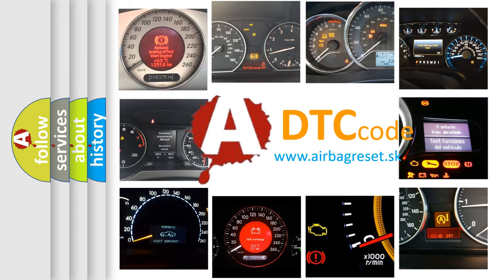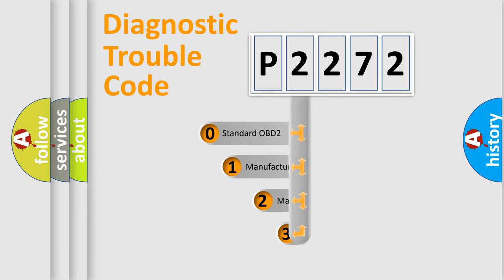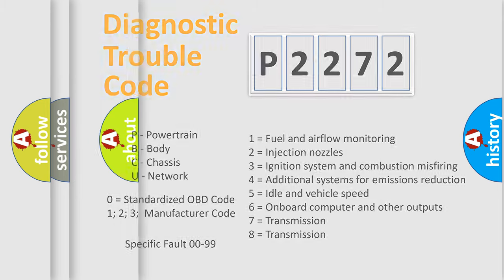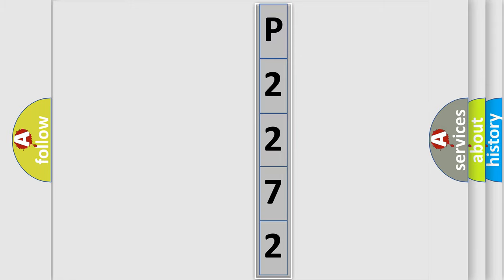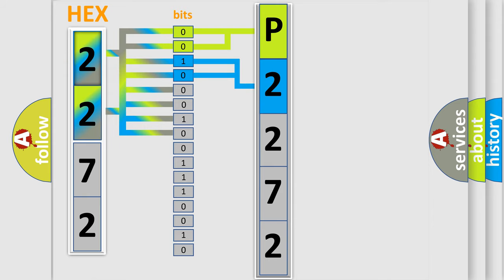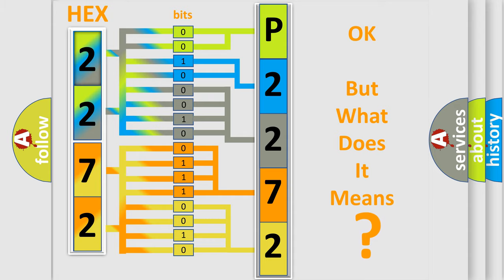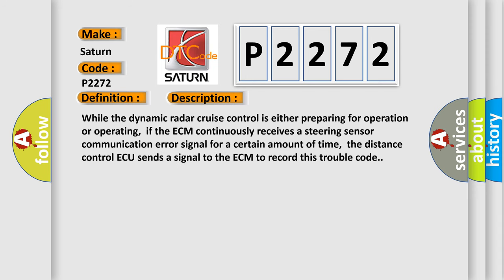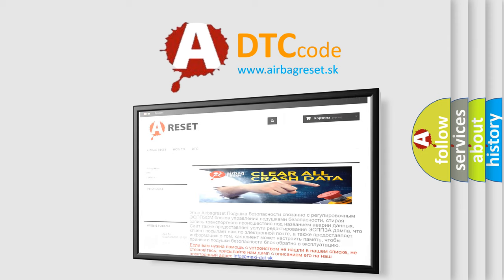DTC Saturn P2272 Short Explanation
Contents:
0:21 Basic DTC analysis according to OBD2 protocol standard.
1:48 Insight into programming
2:58 A diagnostically understandable description of the Diagnostic Trouble Code
3:05 Basic error definition

Make:
Saturn
Code:
P2272
Definition:
Lost Communication with Steering Angle Sensor Module
Description:
While the dynamic radar cruise control is either preparing for operation or operating,if the ECM continuously receives a steering sensor communication error signal for a certain amount of time,the distance control ECU sends a signal to the ECM to record this trouble code.
Cause:
 Communication circuit Steering angle sensor Distance control ECU ECM